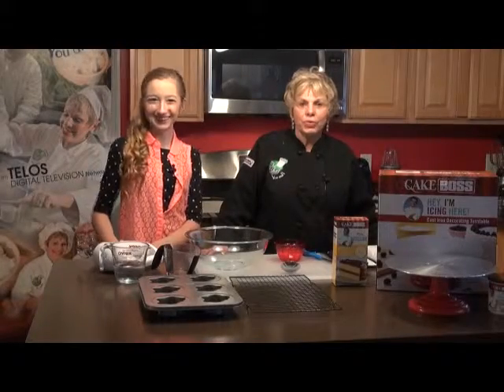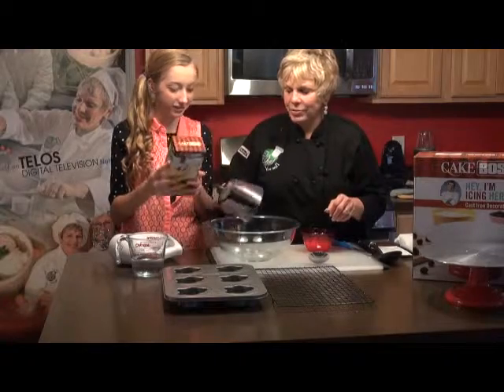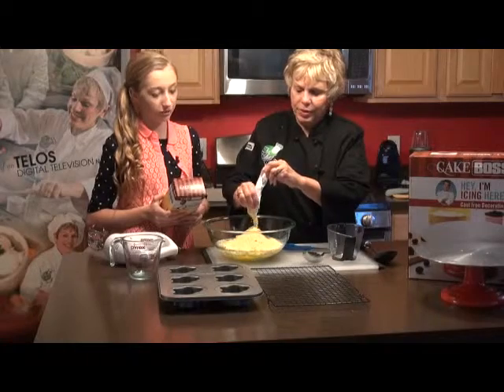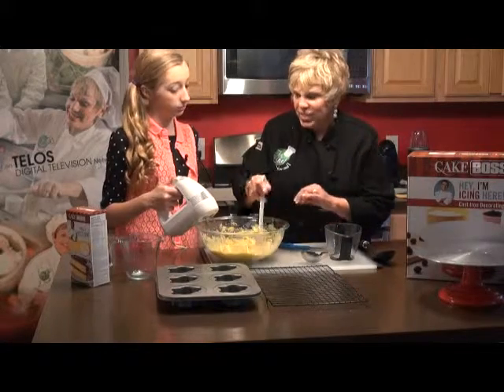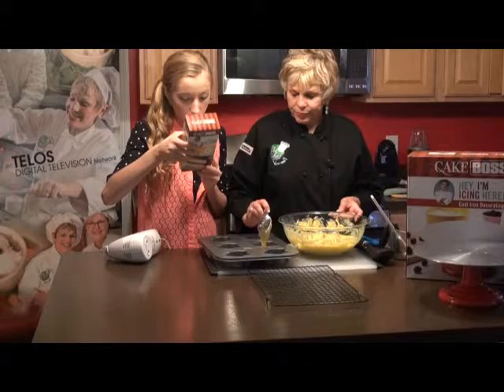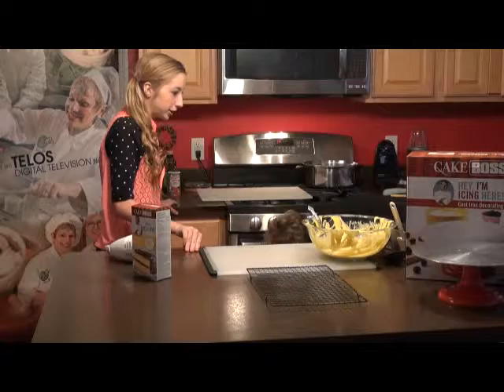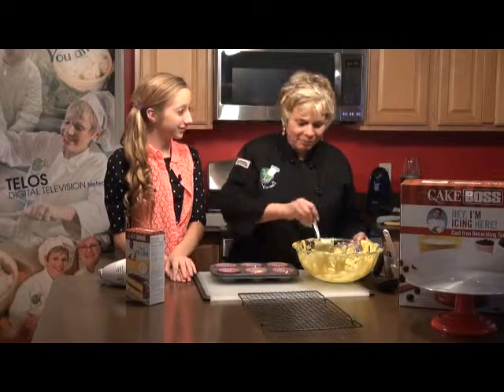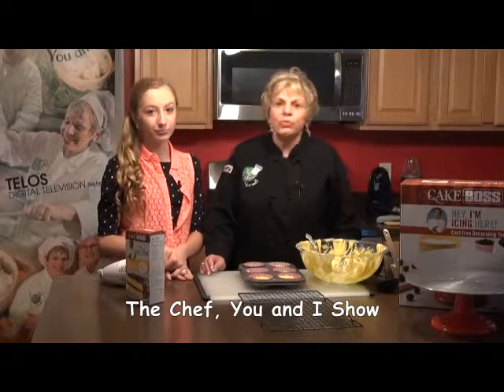“The Chef, You & I” show Kathryn Raaker and Kelsey Lee - Part 5 of 6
Kathryn Raaker is joined today with Kelsey Lee, her new Teenage Expert, and they have fun preparing Kelsey’s Special Salsa, Kathryn’s great Lasagna, as well as delicious cupcakes with Buddy, the Cake Boss,
recipes.